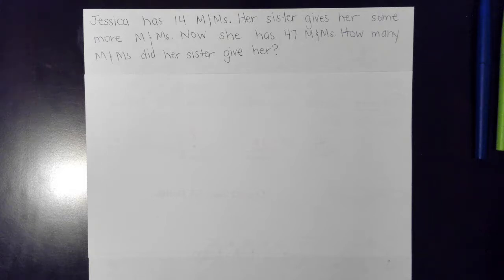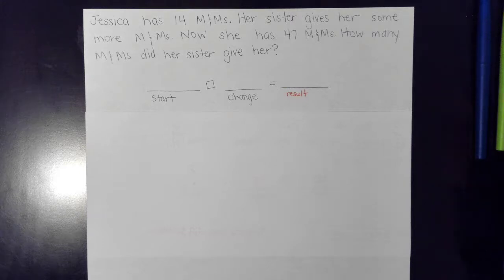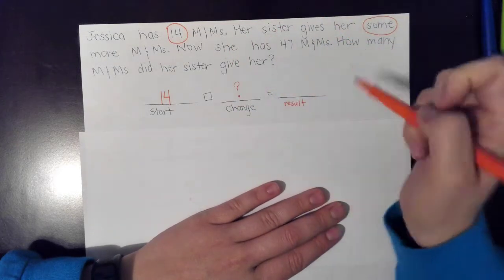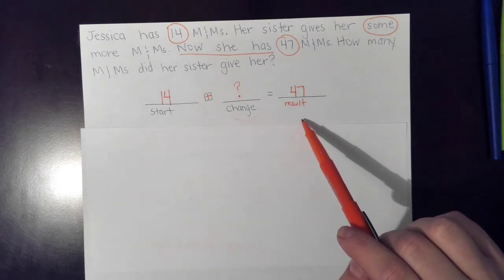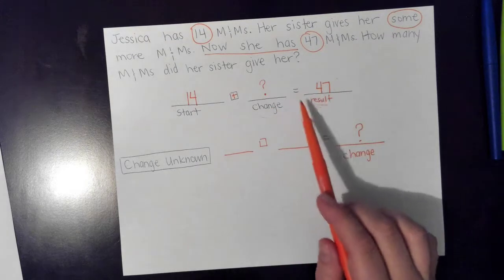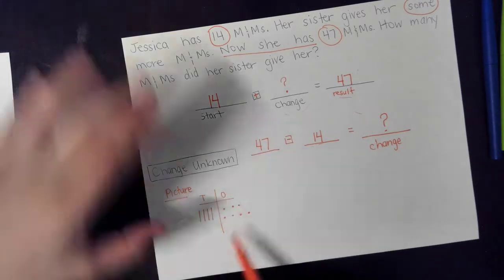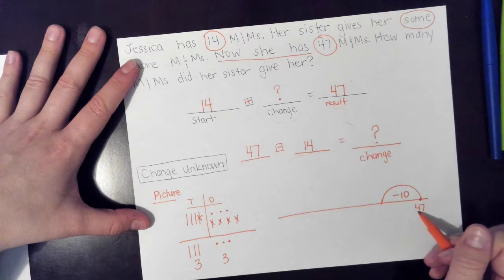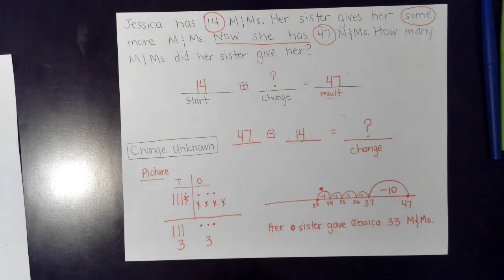Addition Word Problems Change Unknown